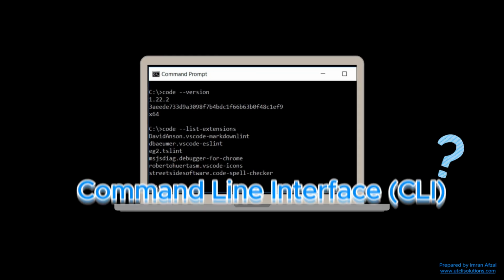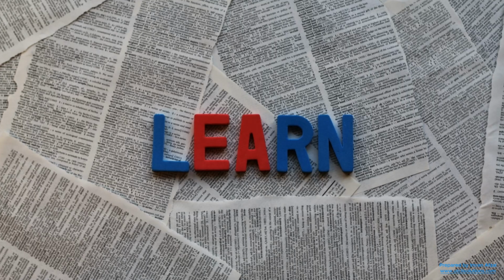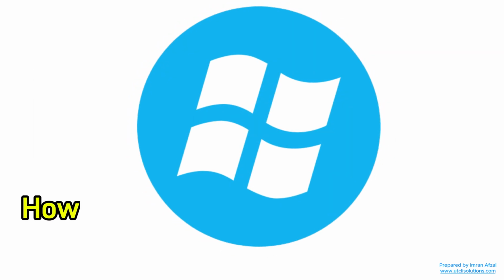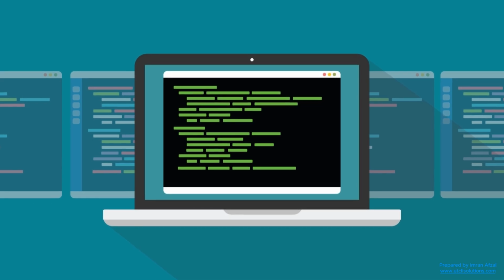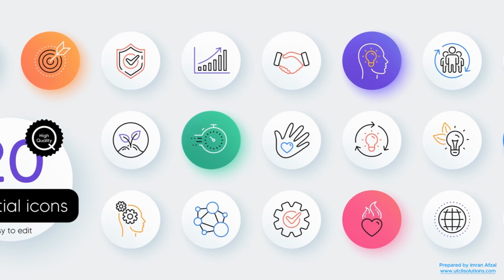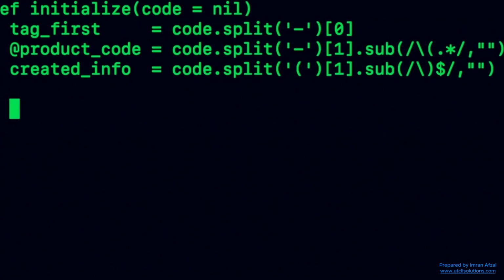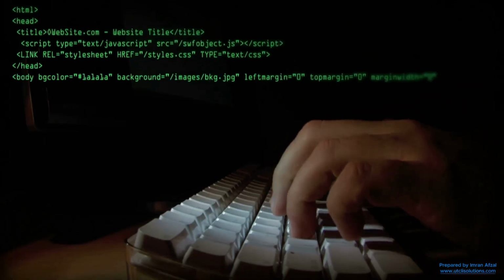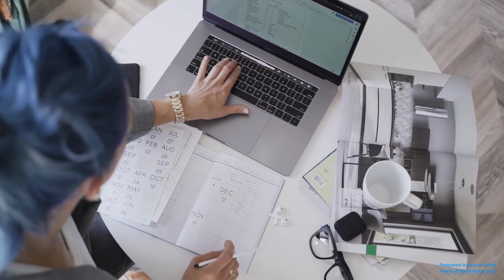Master CLI in Windows & Linux: Essential Skills for Power Users!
Unlock the true power of your computer with the Command Line Interface (CLI)! In this video, you’ll learn what CLI is, how it works in both Linux and Windows, and why it's still a must-know skill for developers, system admins, and IT professionals. We break down essential commands like cd, dir, ls, rm, and show how CLI can automate tasks, control systems, and boost your efficiency. Whether you're just getting started or looking to strengthen your tech skills, this video is your complete beginner's guide to the command line. Perfect for students, programmers, and anyone curious about terminal-based computing.

The good news is that we will be launching “Red Hat Certified System Administrator (RHCSA) EX200” course on O’Reilly in the end of May.